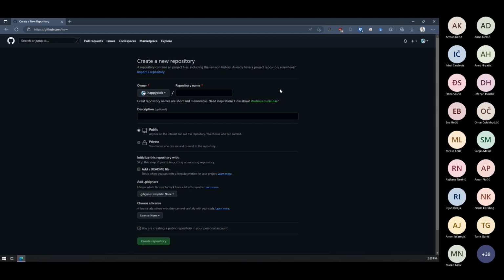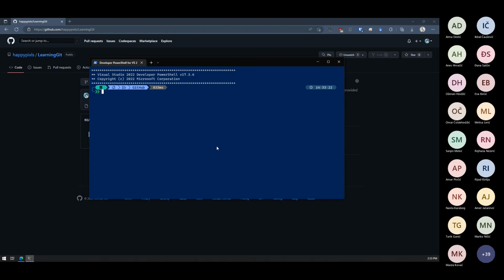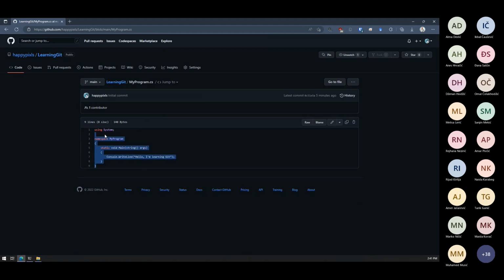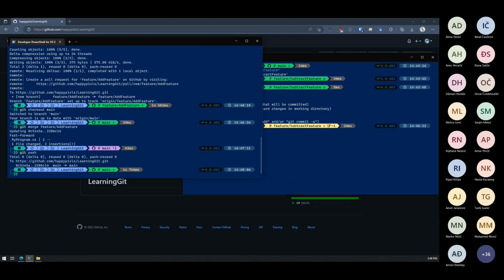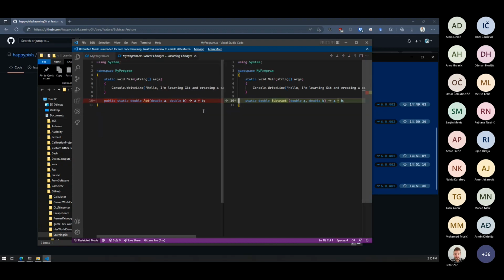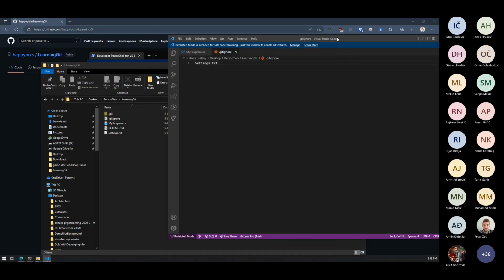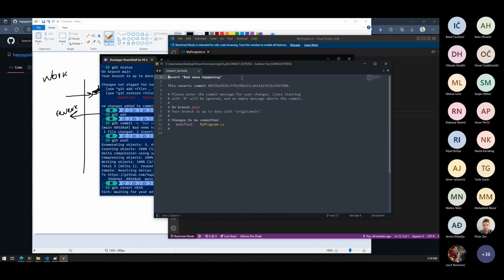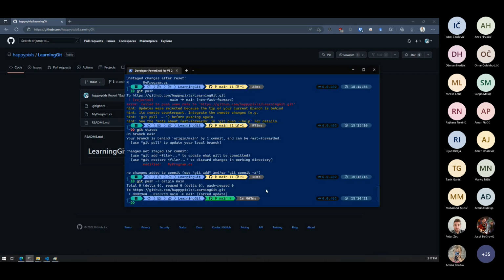PR III V6